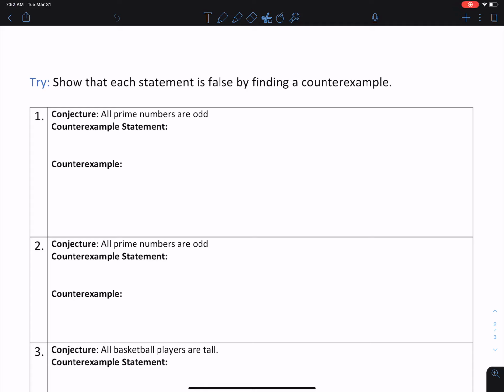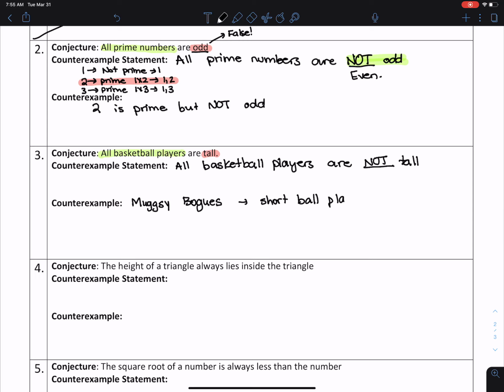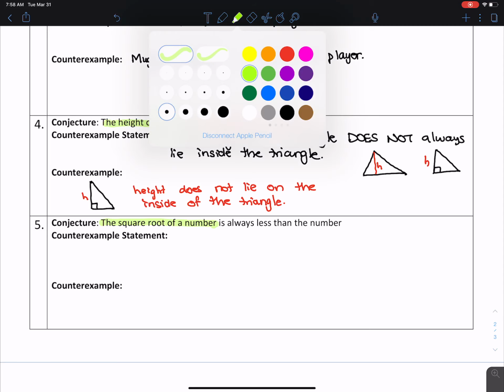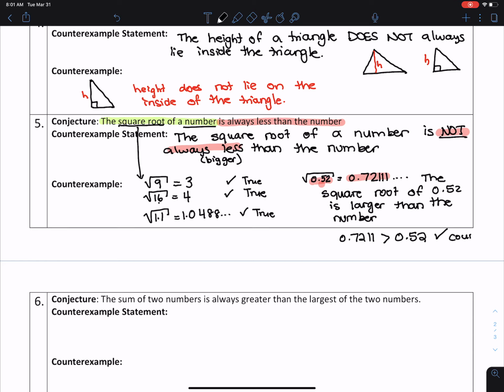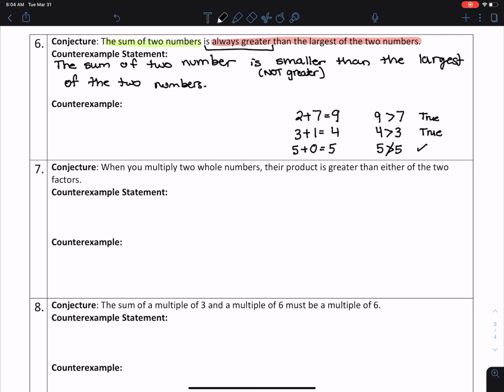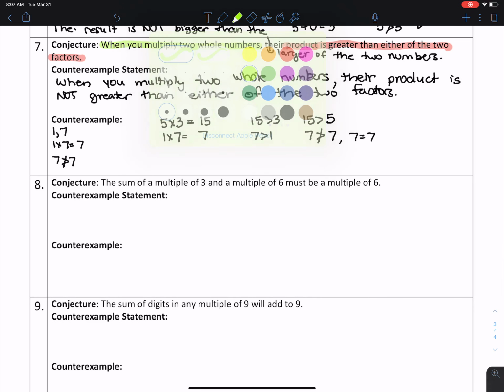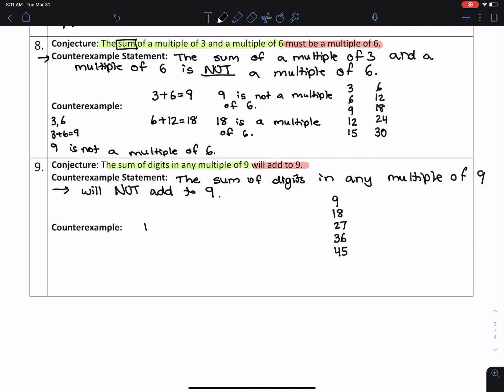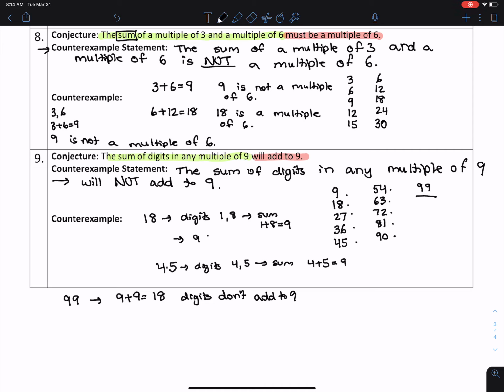Disproving Conjectures Examples